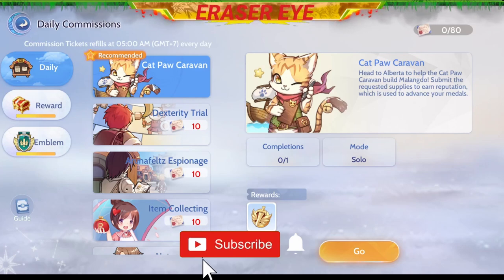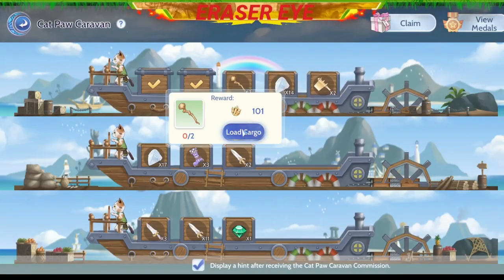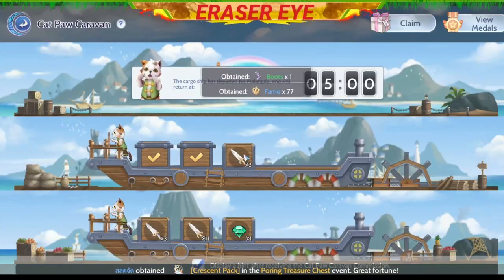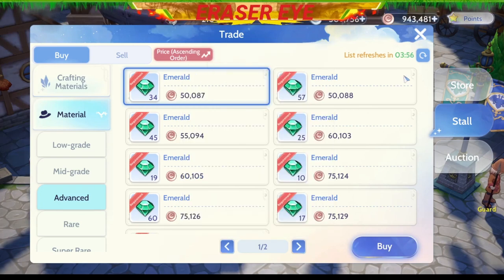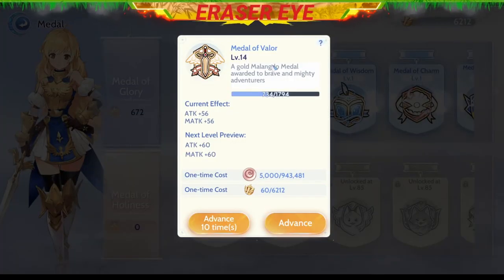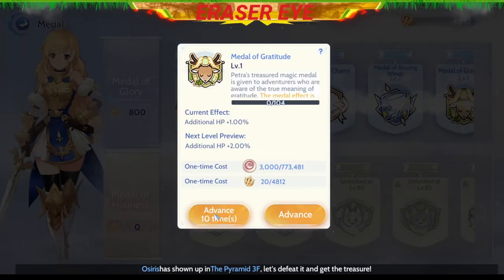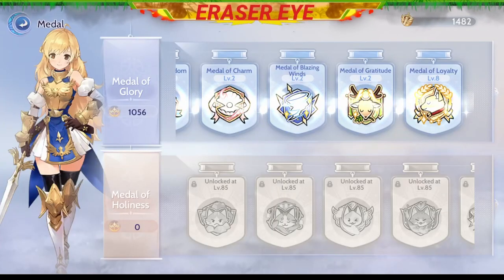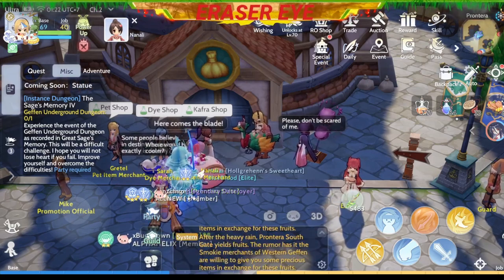How to get Fame | Cat Paw Caravan | Ragnarok Origins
How to buy items for Cat Paw Caravan.
What are medals for?